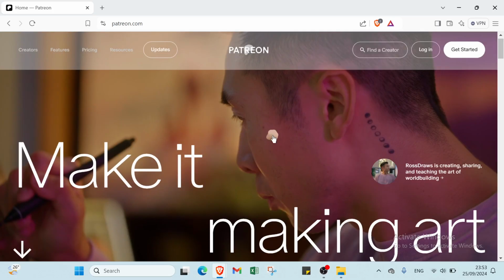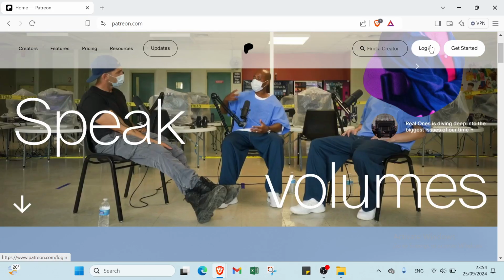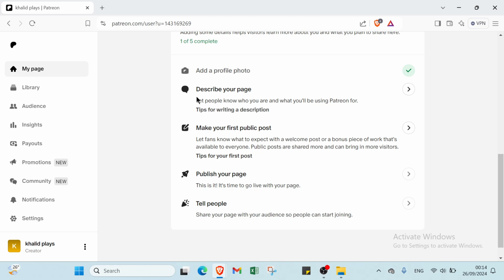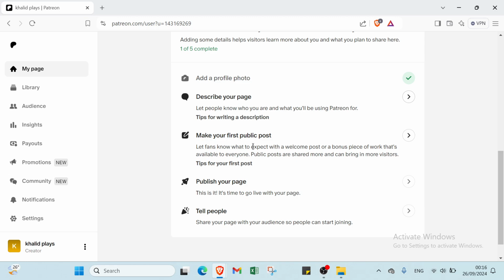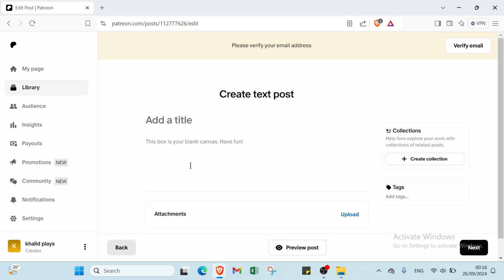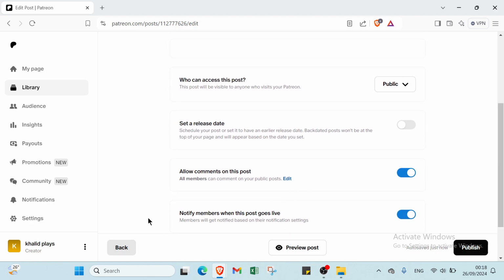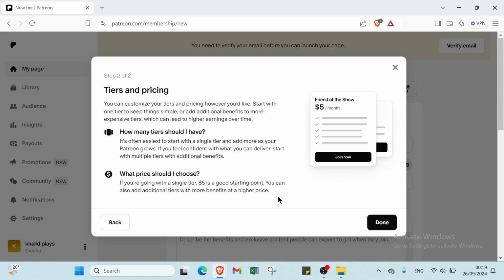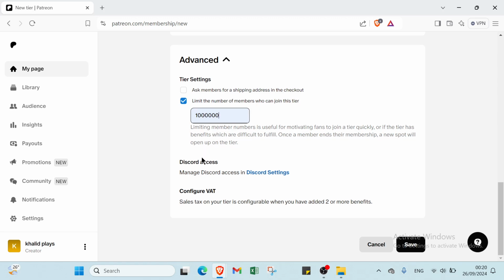How to Make Money with Patreon in 2025 : The Easy Way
How to Make Money with Patreon in 2024: The Easy Way

in this video we discuss :